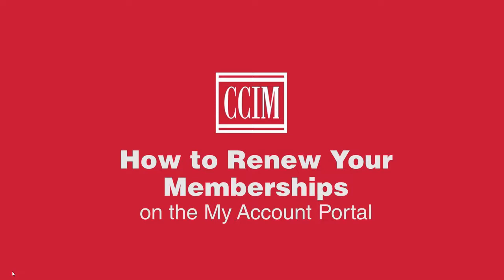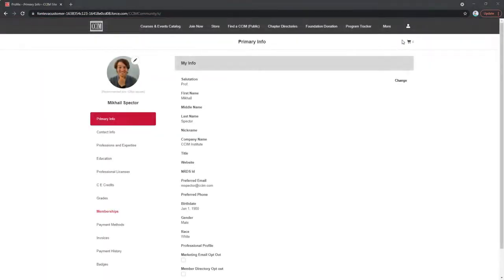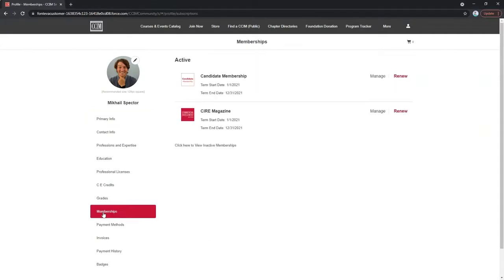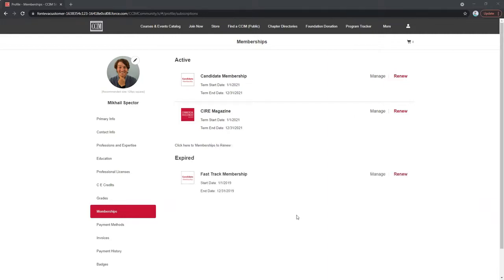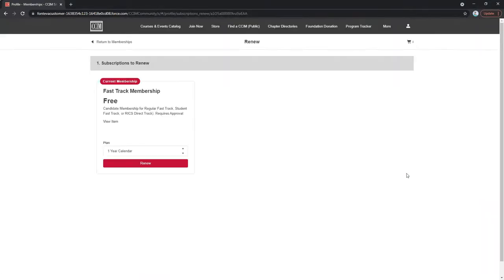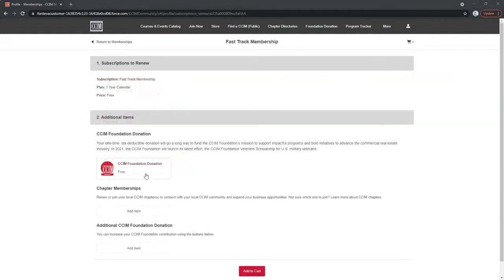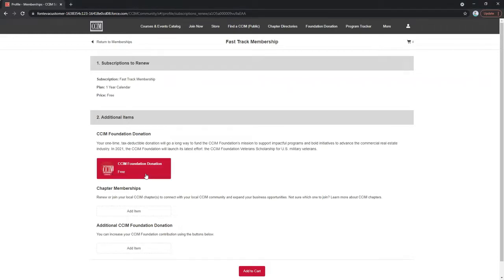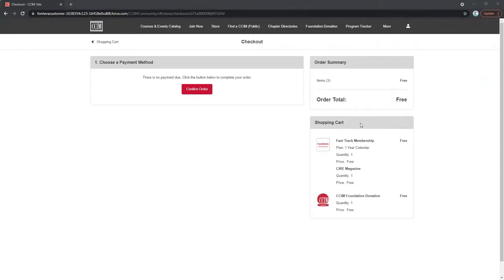How to Renew Your Memberships on the My Account Portal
Follow these step-by-step instructions to renew your memberships on the My Account Portal. Need further assistance?